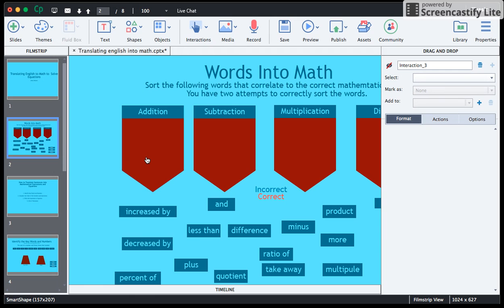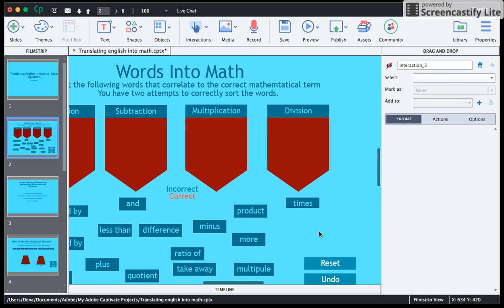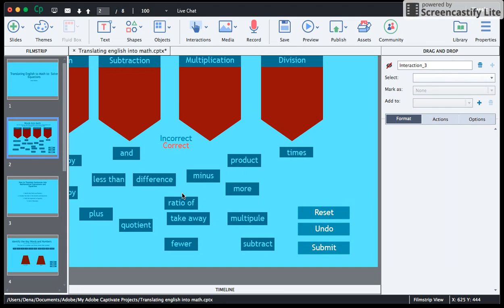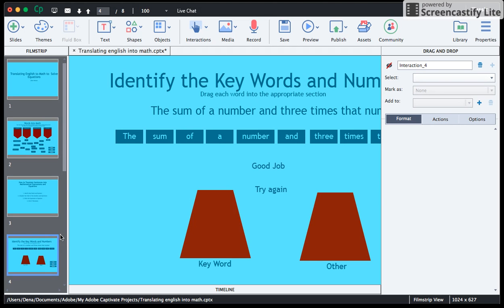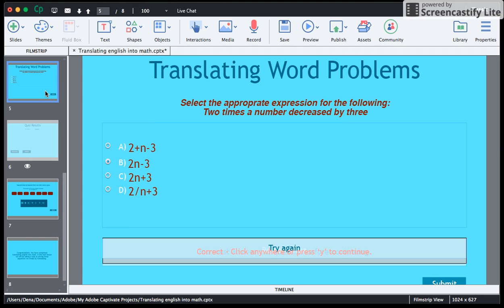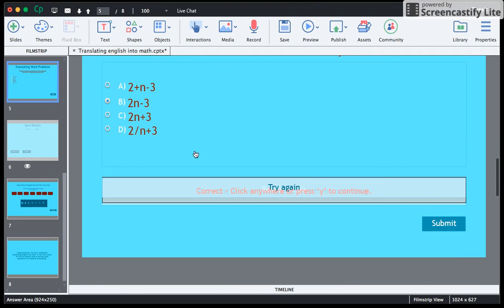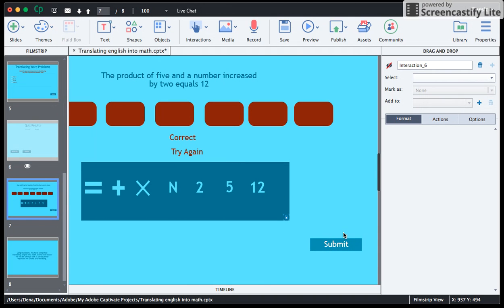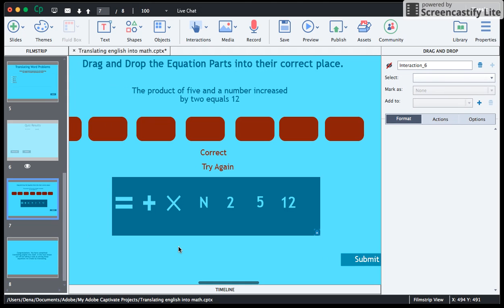Translating English To Math Adobe Captivate